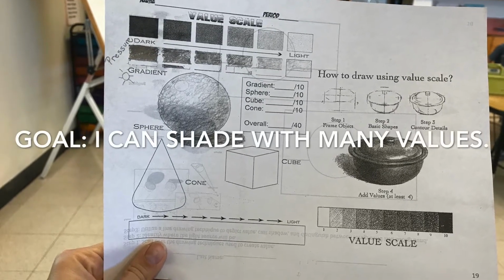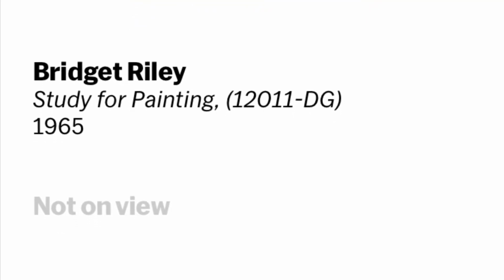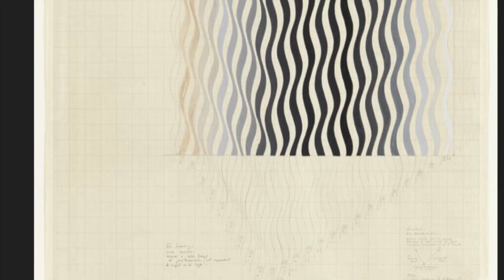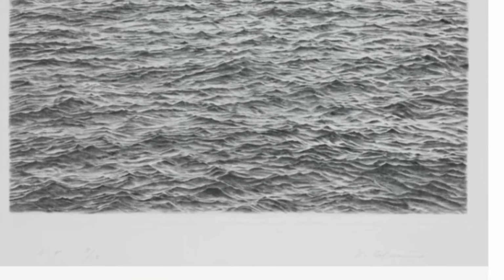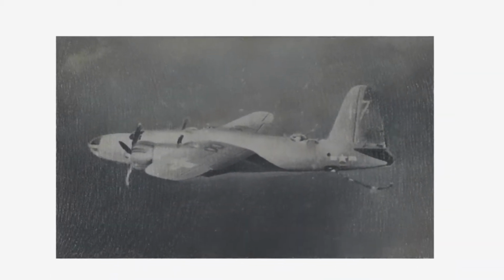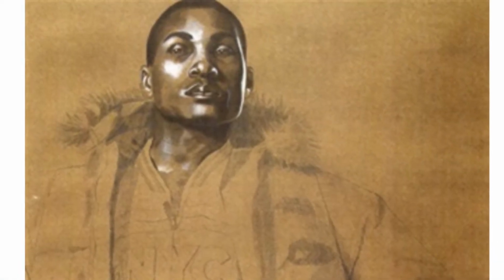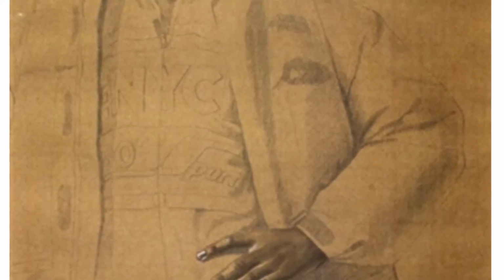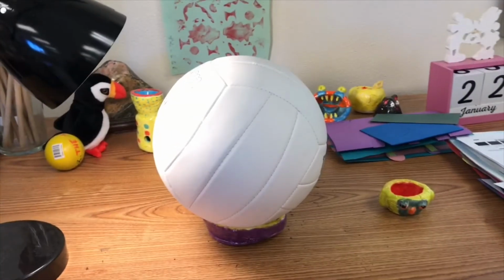Goal: I can shade using many values.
This demo shows how to shade a sphere. How to shade and create the illusion of form.